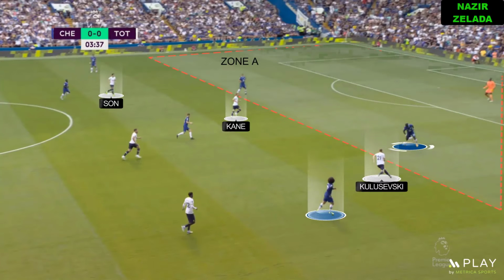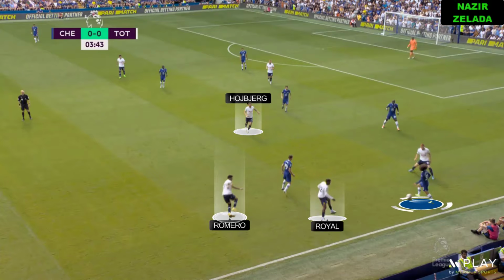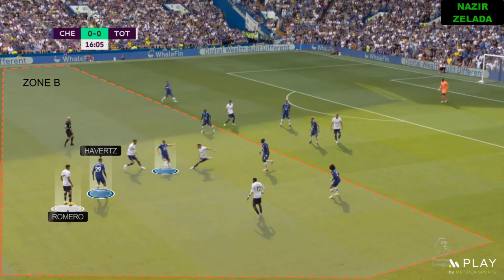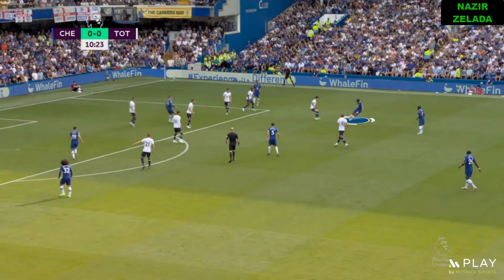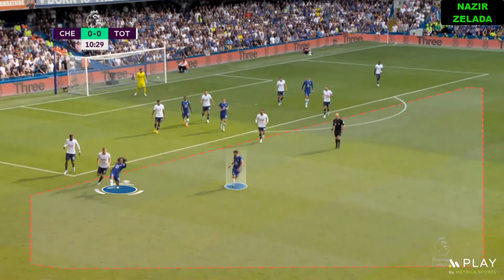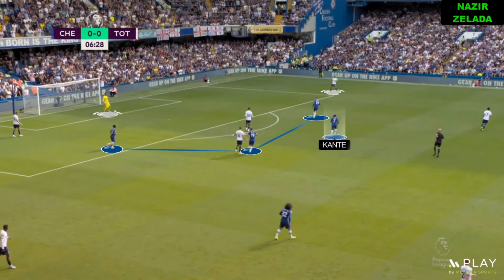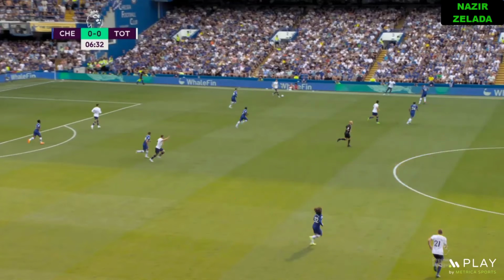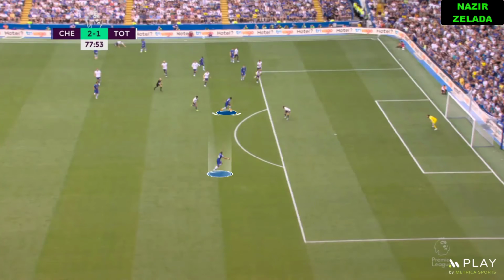Chelsea 2-2 Tottenham | The tactical battle Tuchel vs Conte | Tactical Analysis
Chelsea vs Tottenham
Chelsea vs Tottenham Analysis
Chelsea vs Tottenham Tactics
Tuchel vs Conte
Tuchel vs Conte Fight
Tuchel vs Conte Handshake
Bentancur vs Chelsea
Koulibaly vs Tottenham
Kane vs Chelsea
Premier League 22/23 Tactical Analysis

00:00 Chelsea in possession
01:57 Tottenham in possession